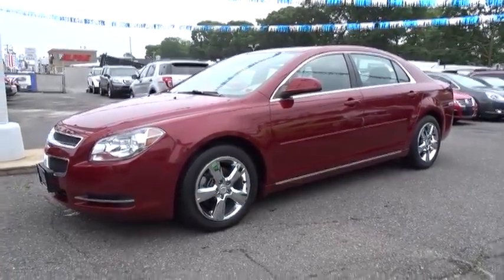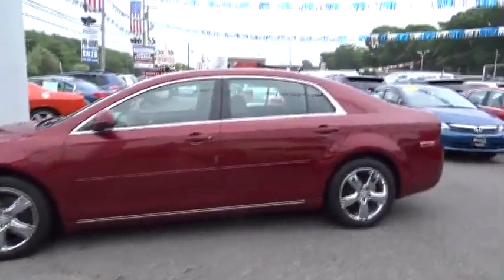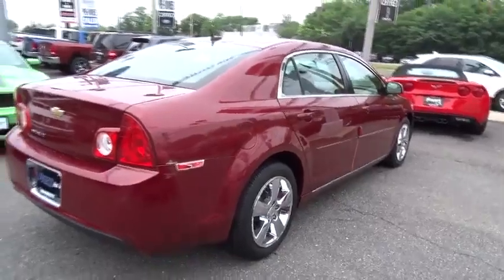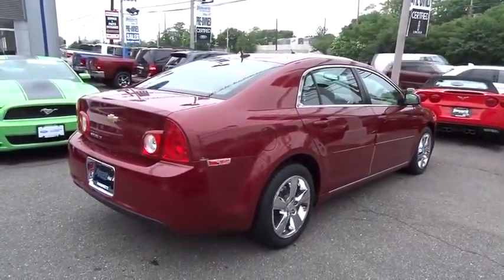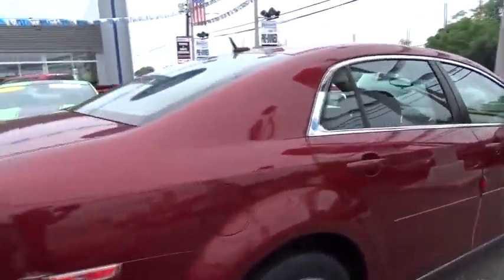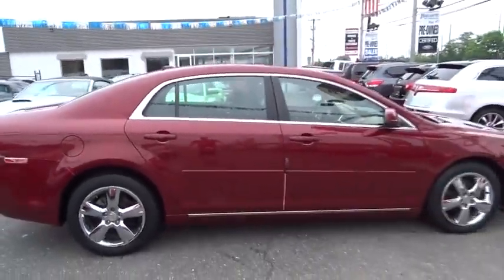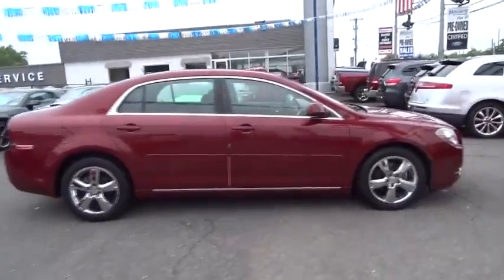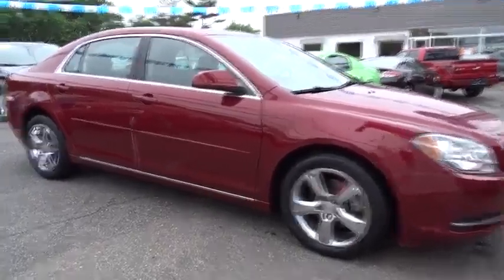2011 Chevrolet Malibu Wantagh, Levittown, Babylon, Hempstead, Nassau County NY 16391U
2011 Chevrolet Malibu

Hassett Automotive
3530 SUNRISE HWY

Look at this 2011 Chevrolet Malibu LT w/1LT. It has a Automatic transmission and a Gas 4-Cyl 2.4L/145 engine. This Malibu features the following options: Trunk release, power, interior, TAPshift manual shift control on shift knob, Seats, front bucket with Custom Cloth reclining seatbacks and adjustable outboard head restraints, Sill plate, bright accent, XM Radio is standard on nearly all 2011 GM models and includes 3 months of trial service. Get over 170 channels, including: commercial-free music, sports, news, talk, entertainment, comedy, family and kids' channels, and much more. With XM's incredible range of programming, everything worth listening to is on XM (Requires a subscription sold separately by XM after the first 90 days. Available only in the 48 contiguous United States and District of Columbia. Visit gm.xmradio.com for details.), Safety belts, 3-point, all seating positions includes front seat pretensioners, Door locks, rear child security, OnStar Turn-by-Turn Navigation (Deleted when (UE0) OnStar delete is ordered.), Tail lamps, incandescent, Suspension, 4-wheel independent. Stop by and visit us at Hassett Ford Lincoln, 3530 Sunrise Hwy., Wantagh, NY 11793.